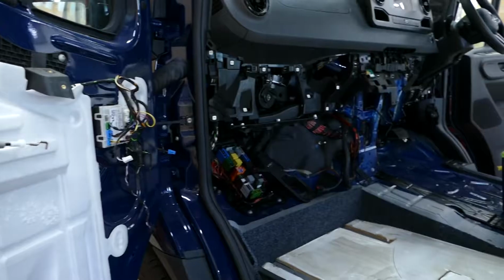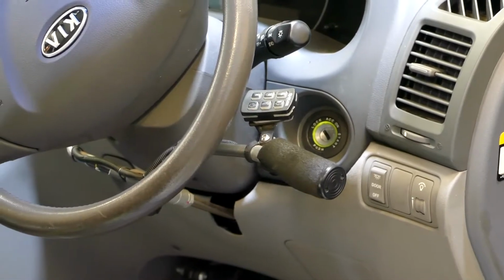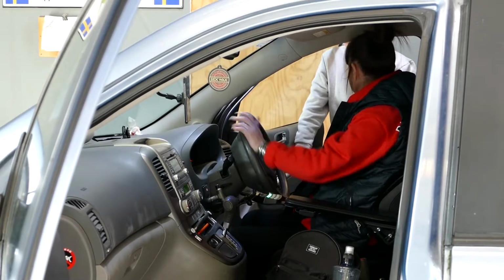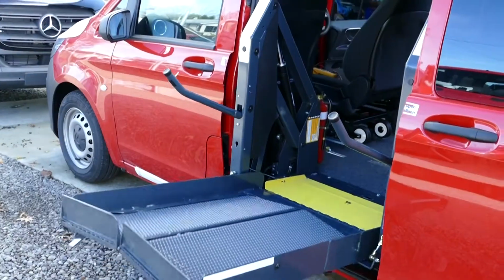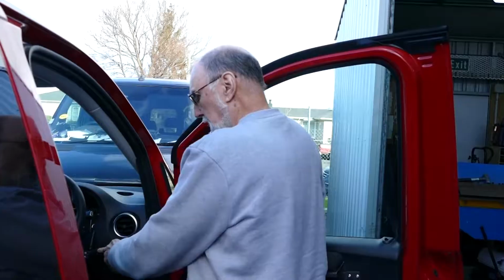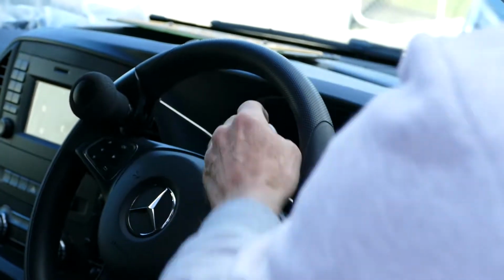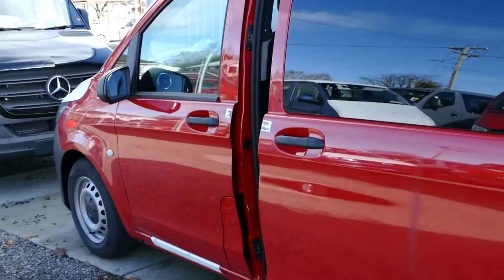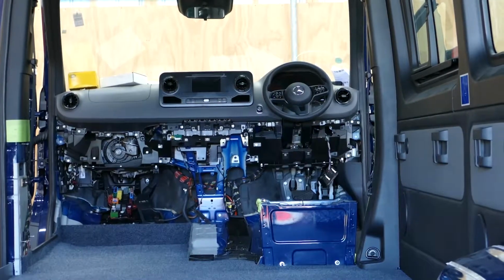Driving with a disability: how do vehicle modifications work?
An overview of how and why vehicles are modified for people with disabilities. Learn about how people with limited mobility use things like hand controls to be independent in their vehicle and are still able to drive with a disability.
- hand controls
- handbrake devices
- car hoists and ramps
- left foot accelerators